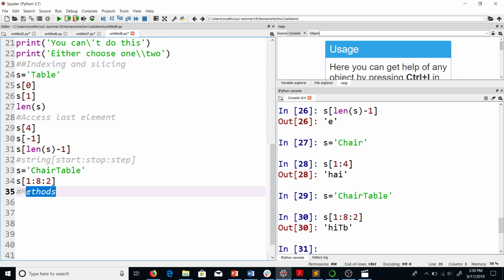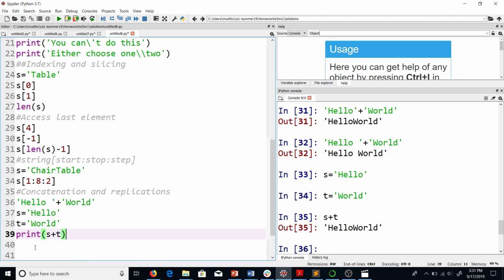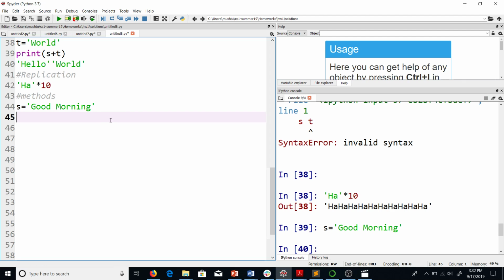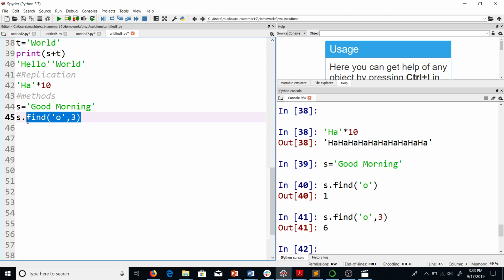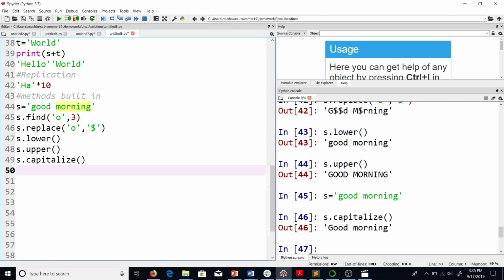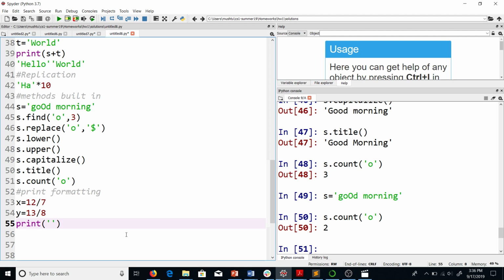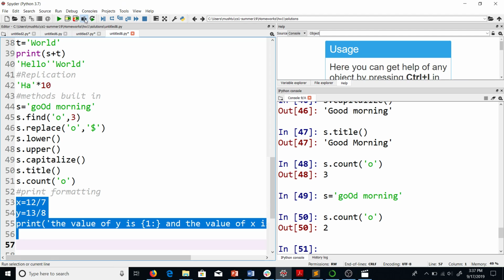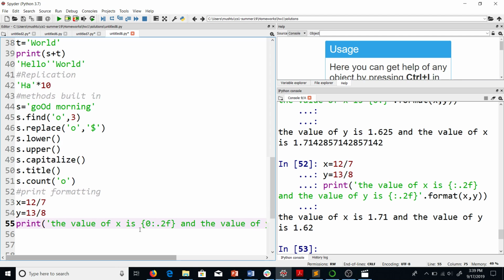Strings(Part 2) in Python for Python Beginners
This video describes String Methods.